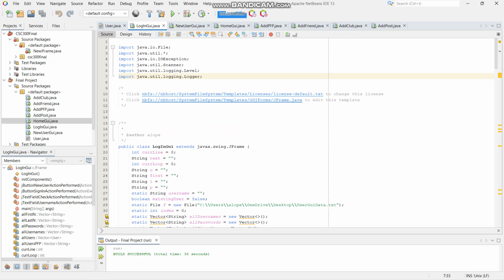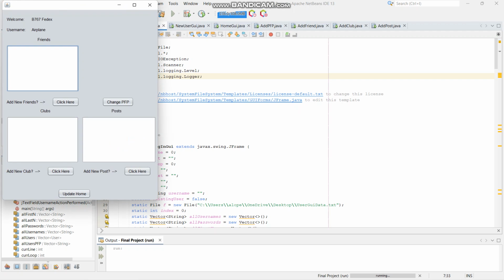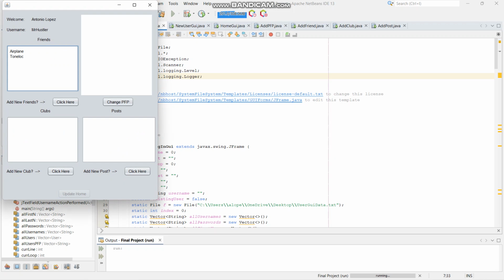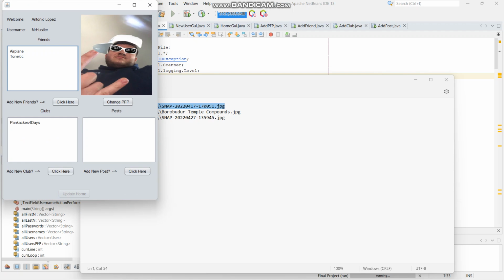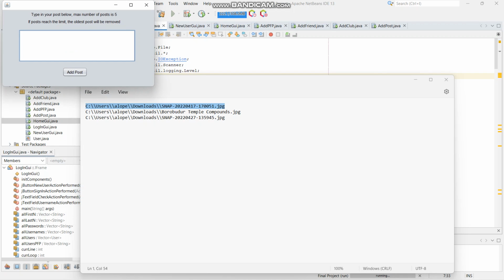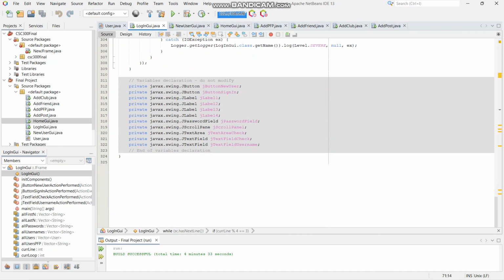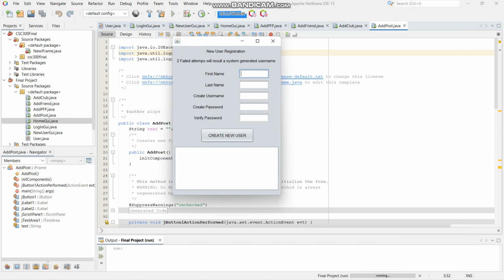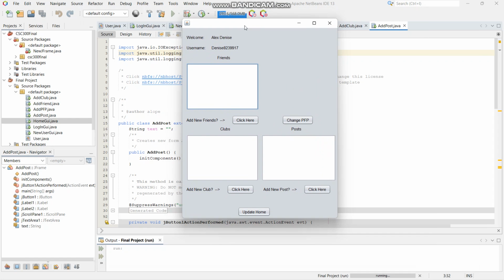Final Assignment - CSC 300 - CSUDH